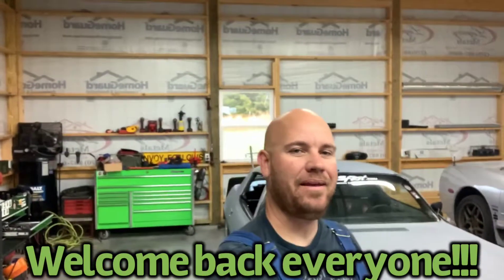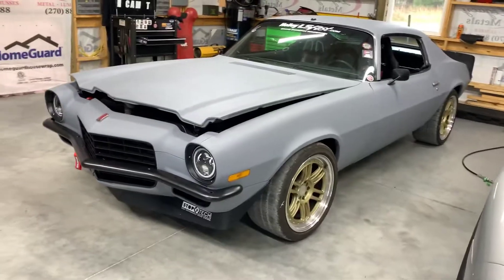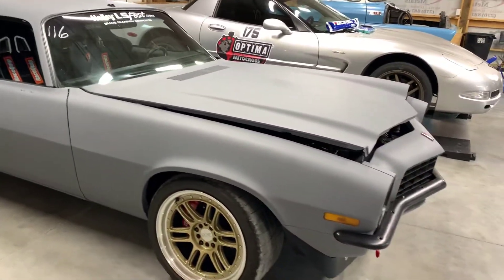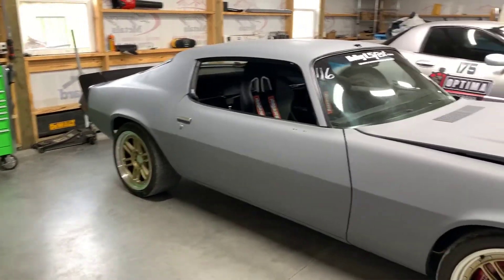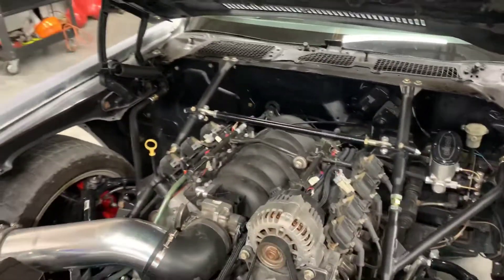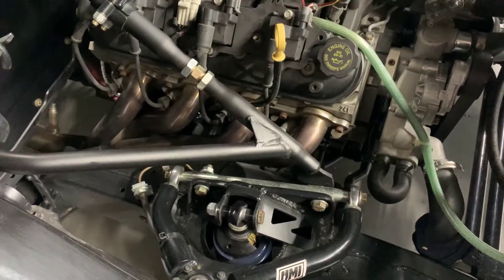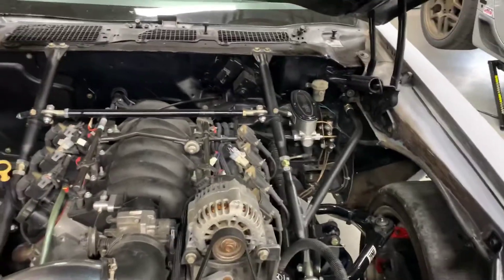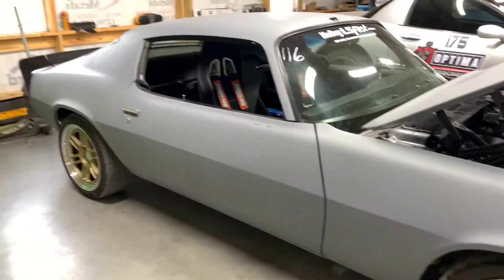How to LS Swap/make a pro touring Camaro!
In this video I want to give everyone some tips and tricks on LS swapping a pro touring Camaro. This is essentially the same for every vehicle. On my project we used the holly terminator X system, the pro Dash, an LS one with an LS six intake, and a lot of parts from UMI and gen 2.